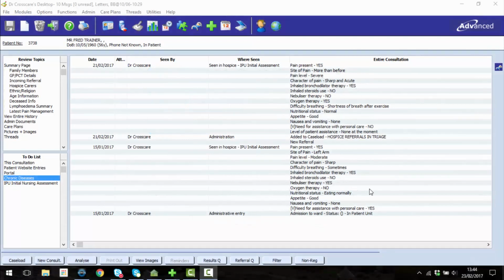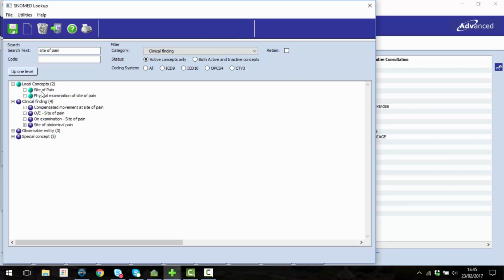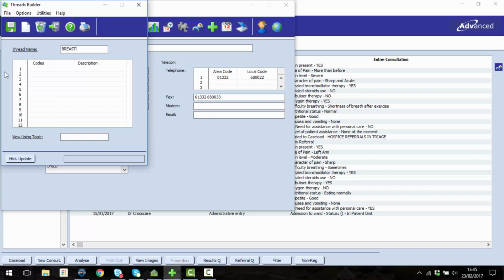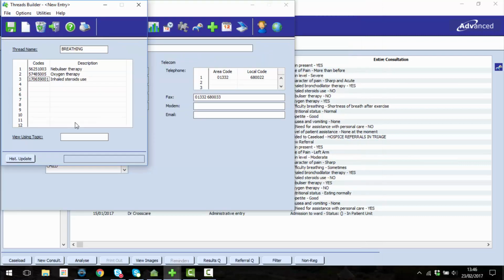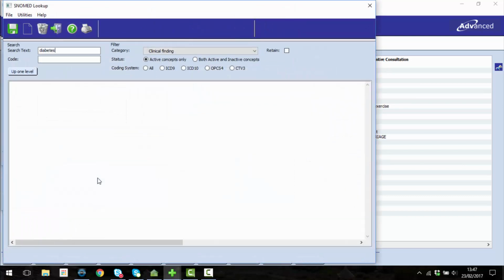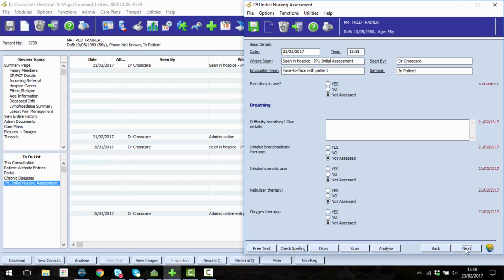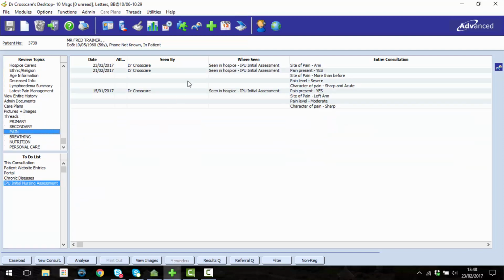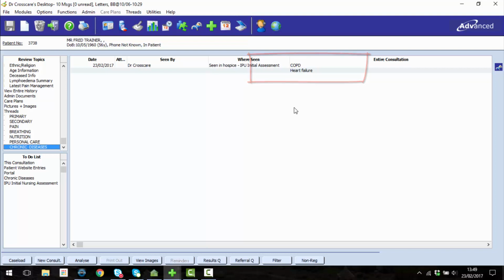Setting up Threads for automatic generation